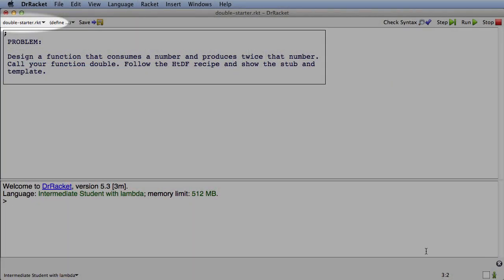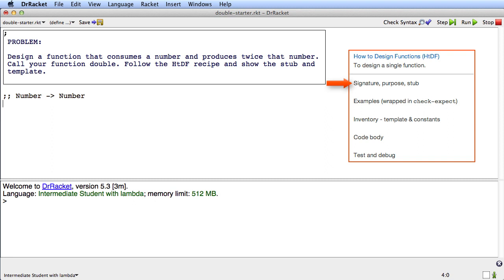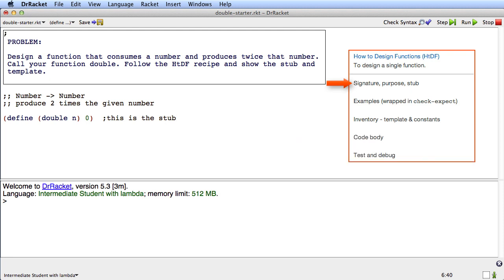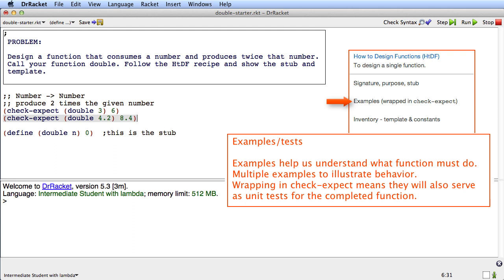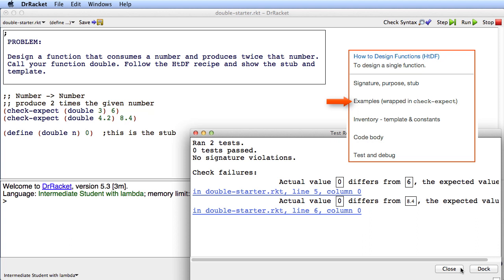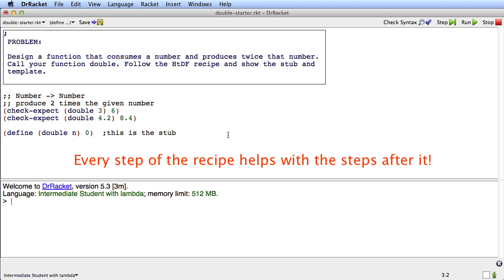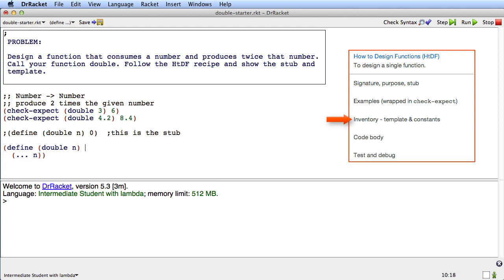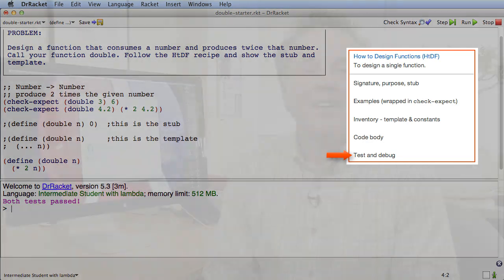2b HtDF Slow Motion